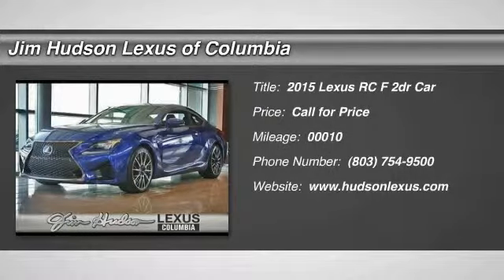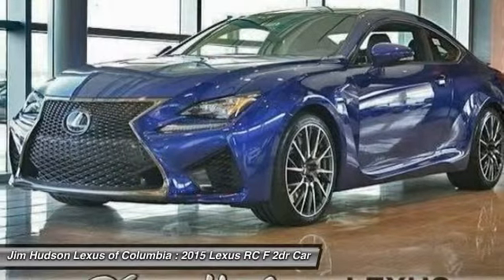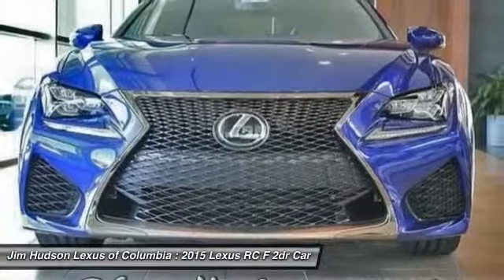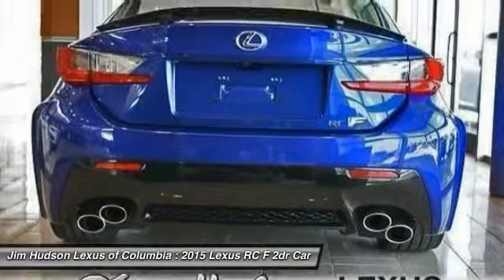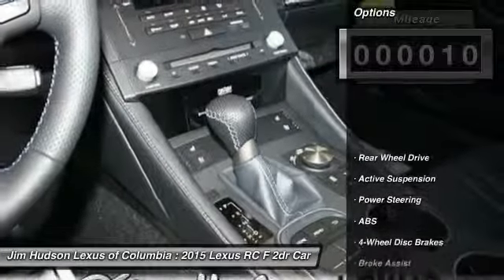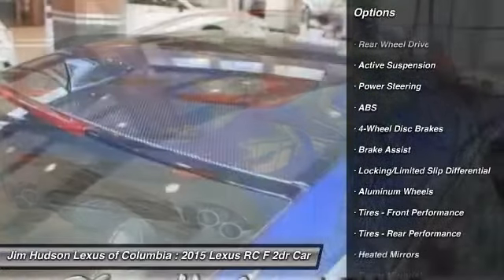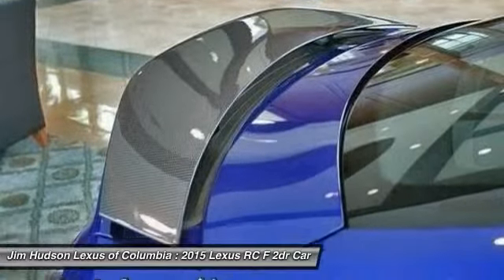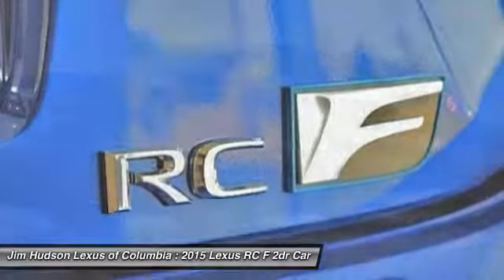2015 Lexus RC F Columbia SC 22992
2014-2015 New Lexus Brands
2015 Lexus RC F